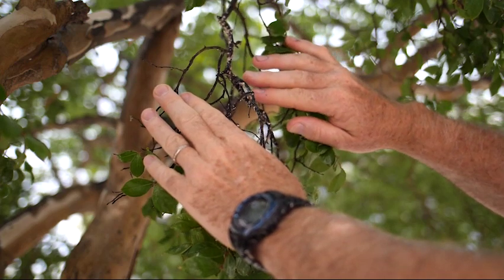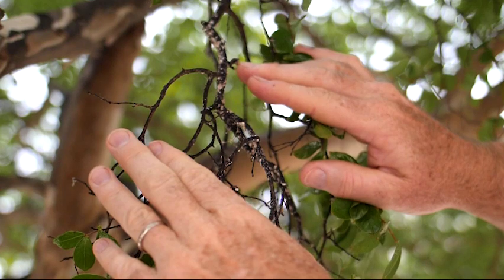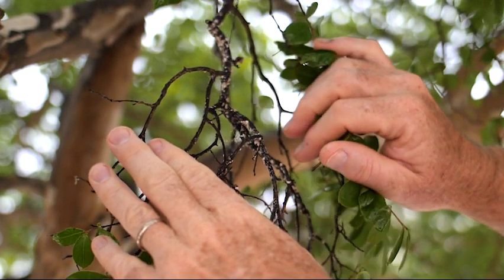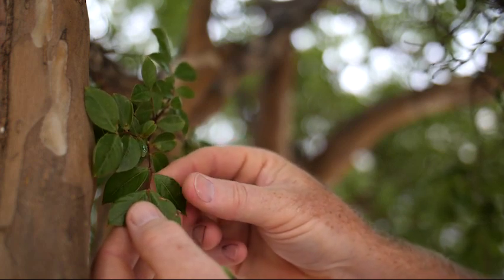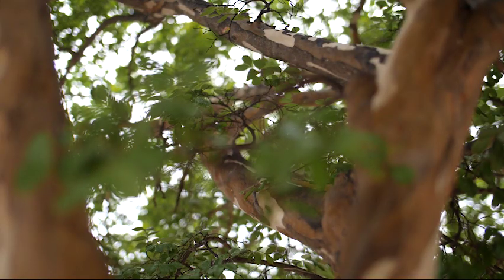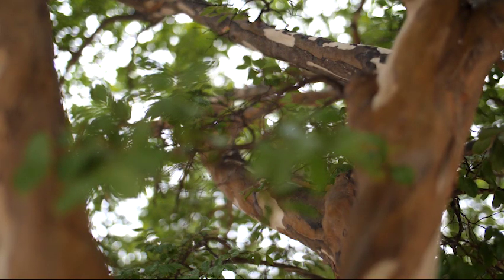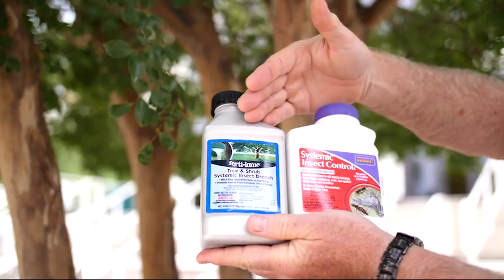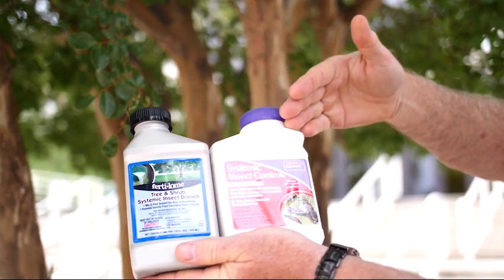New bugs might be attacking your Crape Myrtles